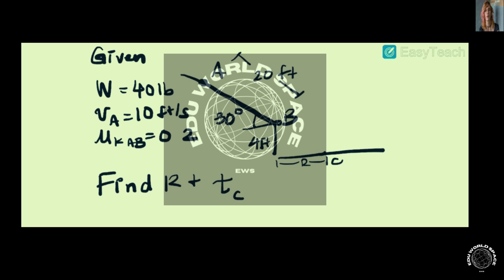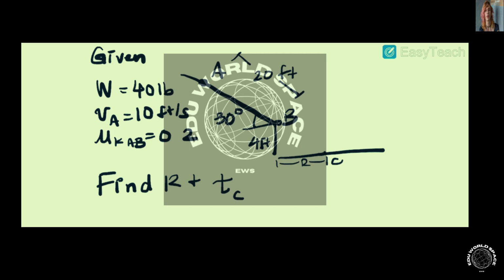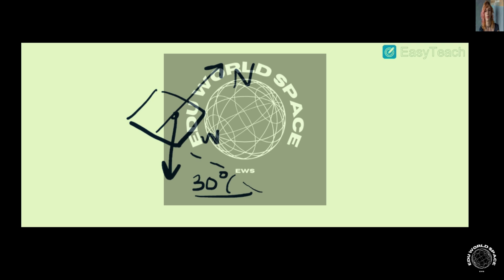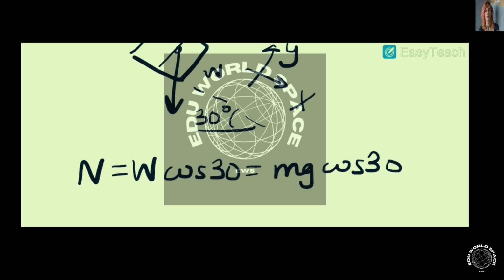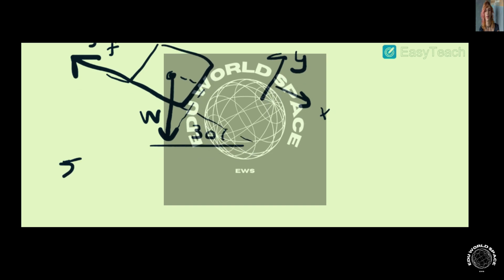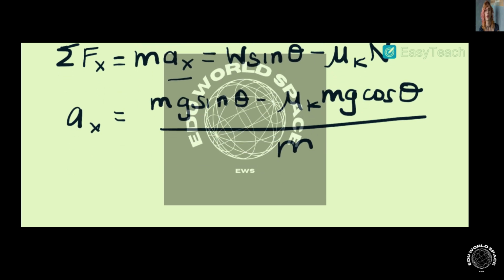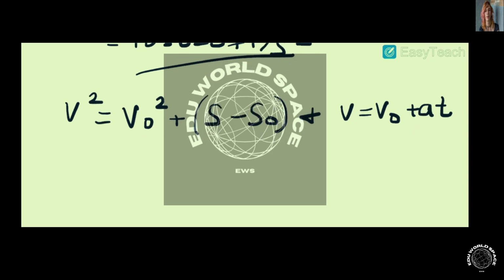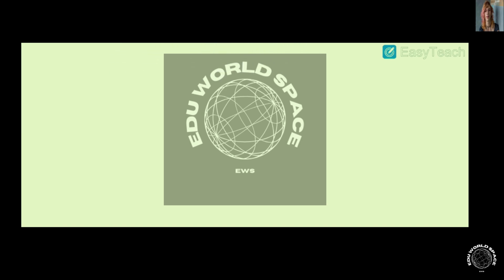Solve Prob. 13-18 if the suitcase has an initial velocity down the ramp of and the coefficient of ki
Solve Prob. 13-18 if the suitcase has an initial velocity down the ramp of and the coefficient of kinetic friction along is .